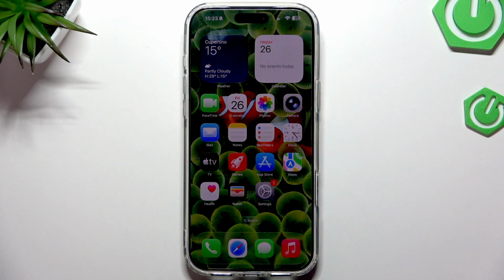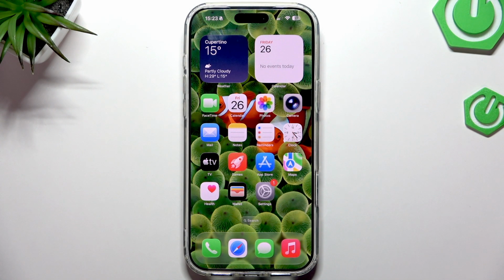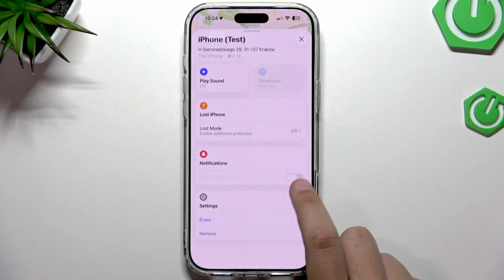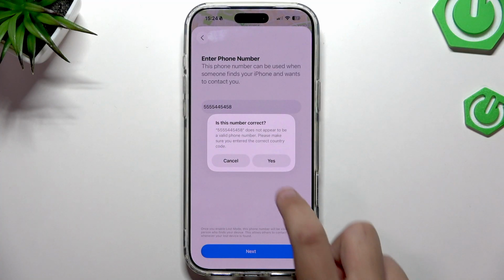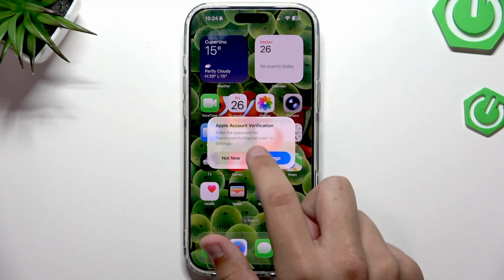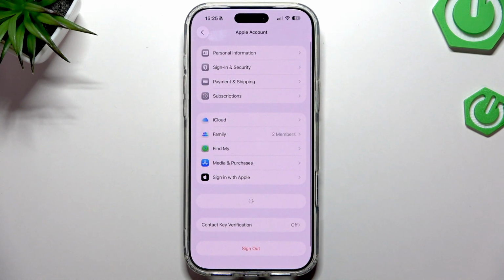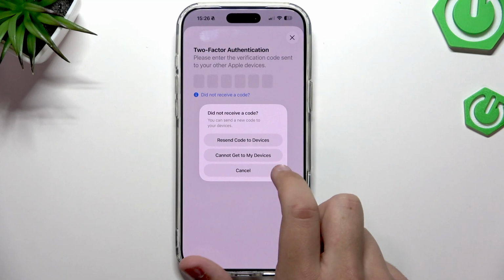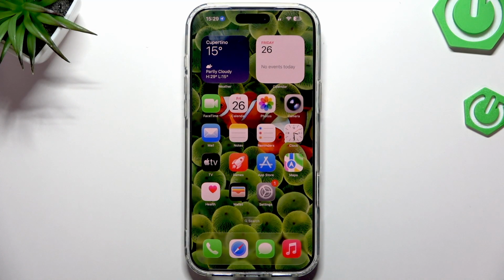How to Use Lost Mode on iPhone 17 Pro Max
If you’ve lost your iPhone 17 Pro Max, activating Lost Mode can help protect your data and increase your chances of recovering your device. In this video, we show you step-by-step how to use Lost Mode on the iPhone 17 Pro Max using the Find My app or iCloud website. We also cover how to turn off Lost Mode and regain full access to your iPhone 17 Pro Max. Whether you’re using a PC, Mac, or another smartphone, this guide will help you secure your lost iPhone quickly and easily.

How to lock a lost iPhone 17 Pro Max remotely?

0:00 Introduction
0:15 What is Lost Mode on iPhone 17 Pro Max?
0:25 Accessing Find My and iCloud
0:48 Selecting your iPhone and enabling Lost Mode
1:08 Locking device and suspending services
1:19 Adding contact number and custom message
1:41 Activating Lost Mode
1:46 Unlocking and turning off Lost Mode
2:01 Verifying Apple ID and security steps
2:46 Adding trusted phone number
3:01 Regaining control of your iPhone